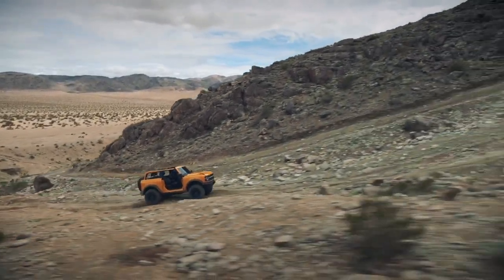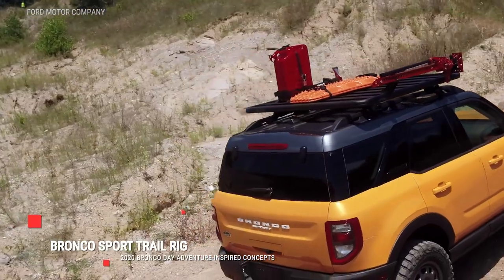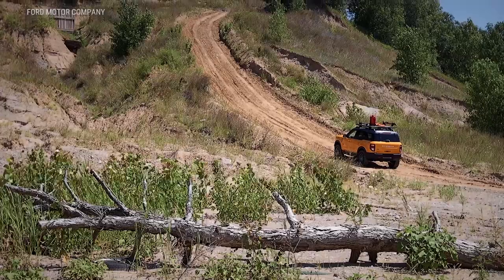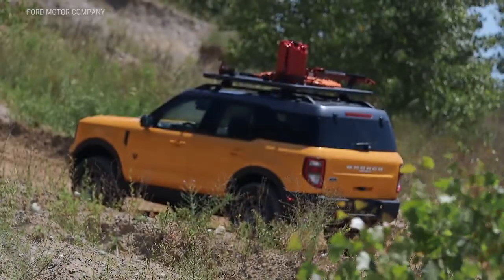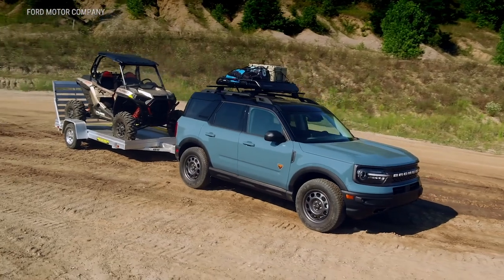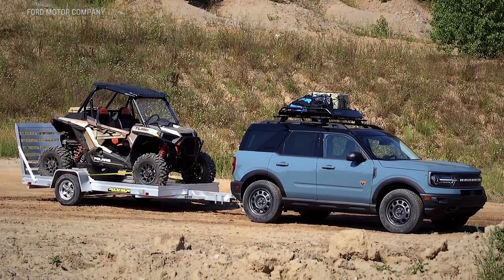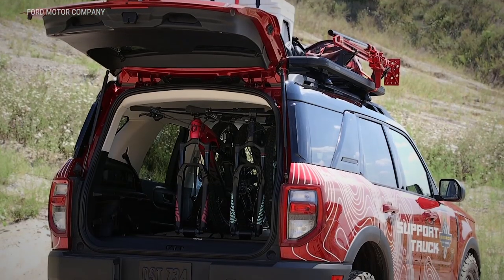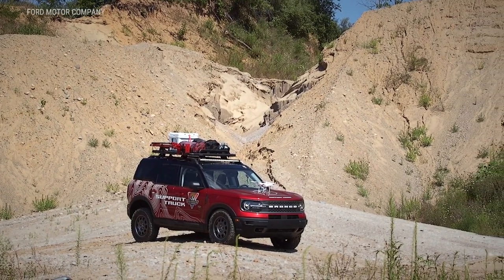2021 Ford Bronco Sport adventure concepts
2021 Ford Bronco gets an adventure concept for their sport model.There are more than 200 factory-backed accessories available for the Bronco two- and four-door models and more than 100 accessories are available for Bronco Sport, with more planned for the future. Ford introduced several “adventure concepts” at its Bronco Day to showcase the customization options of the SUV.